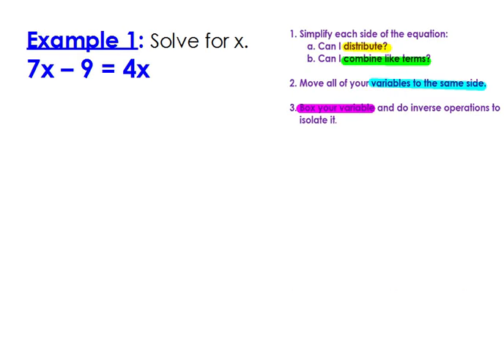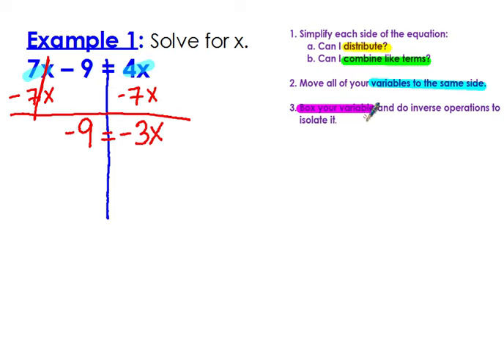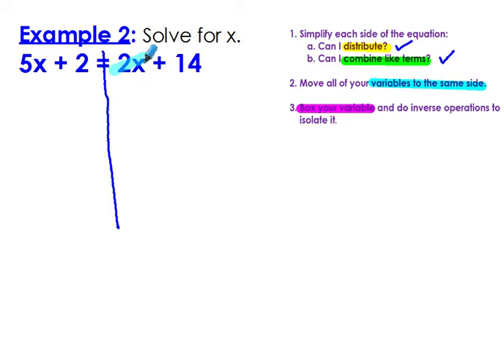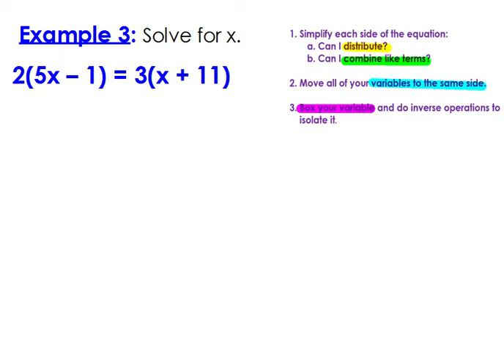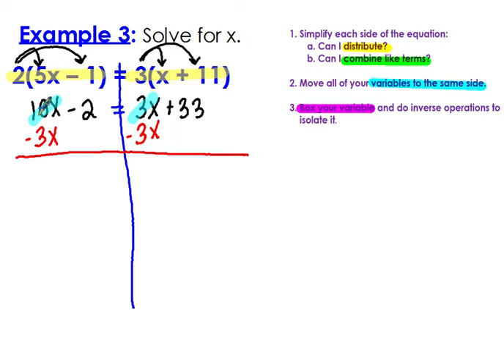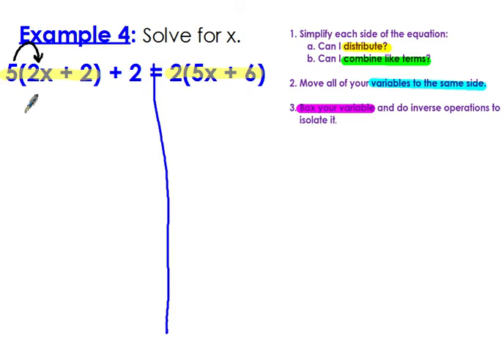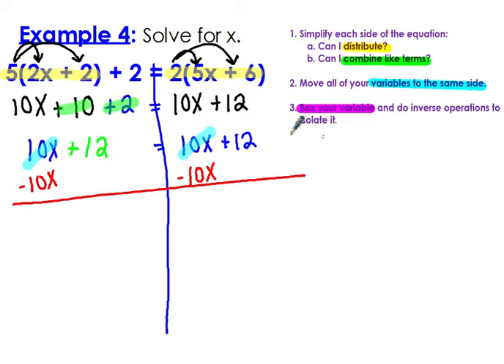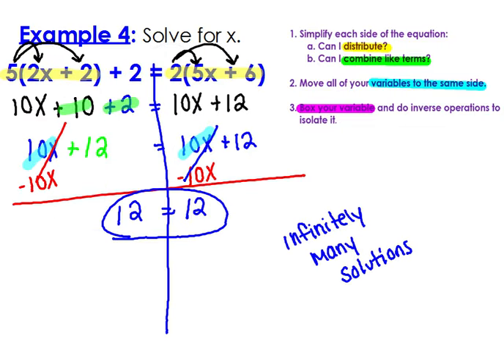Solving Equations with Variables on Both Sides